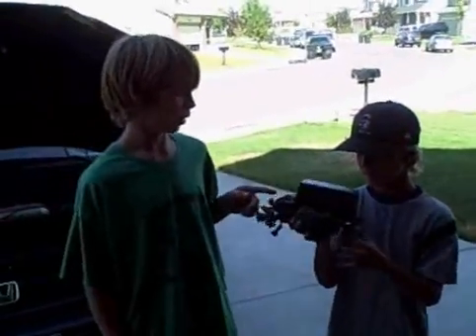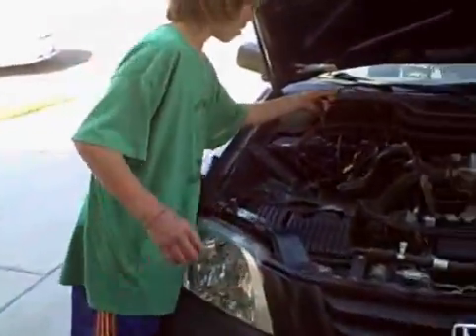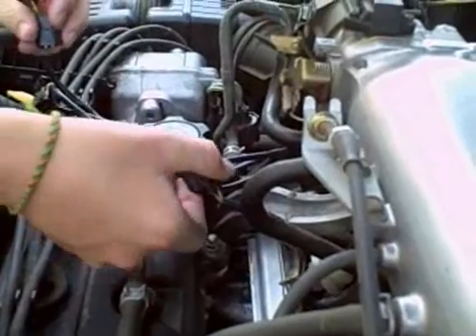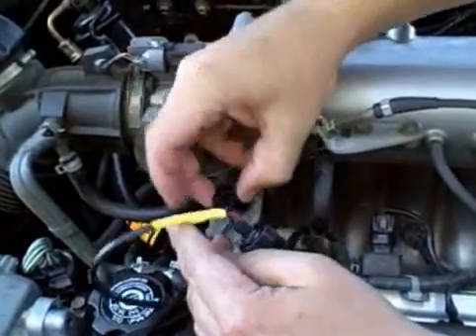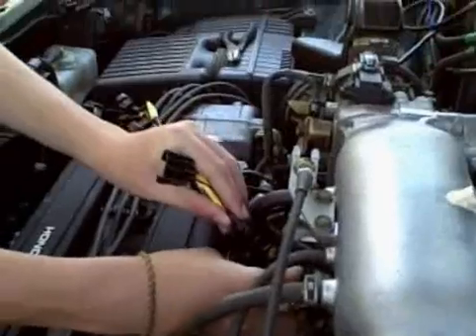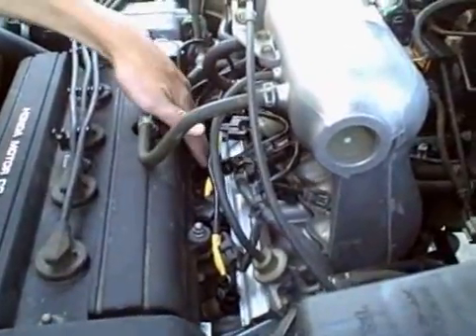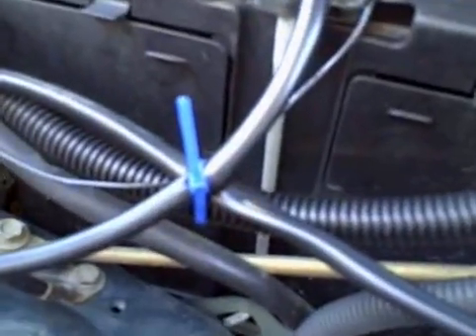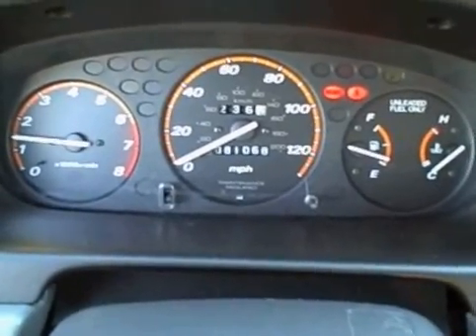How to install an E85 conversion kit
E85 Conversion Kits - We show how easy it is to install an E85 ethanol FlexFuel conversion kit in to a vehicle. Ryan and Thomas aged 13 and 9 demonstrate how easy it is converting to E85 and how easy installation is. This converter kit is a Full Flex Gold and will allow the car to run on E85, Gas, or any mixture of the two. We install a Full Flex Gold which is the only EPA compiant kit available. The #1 source for E85 ethanol conversion kits.